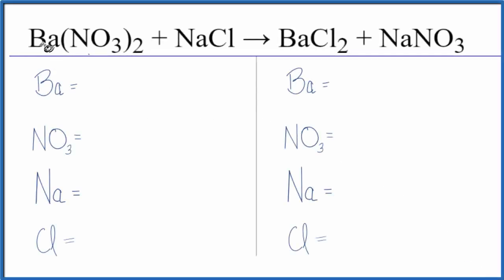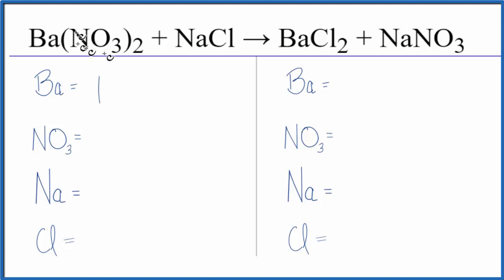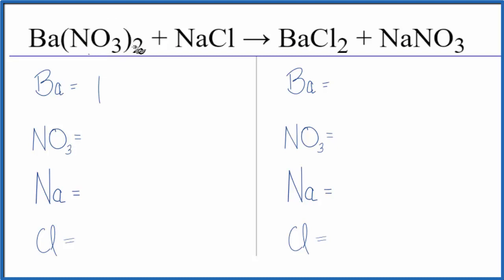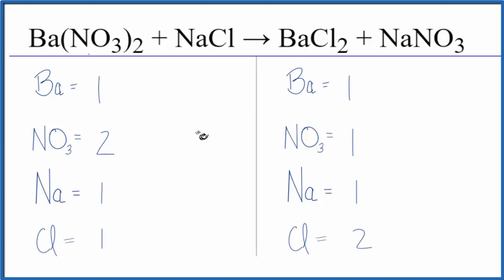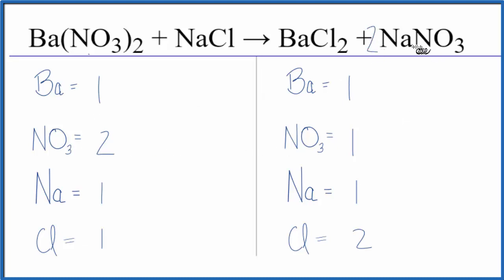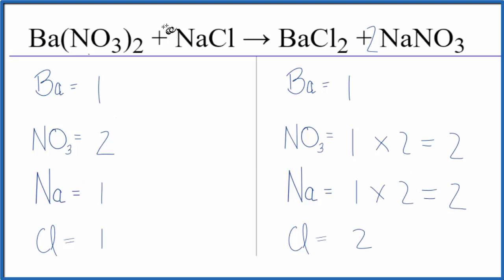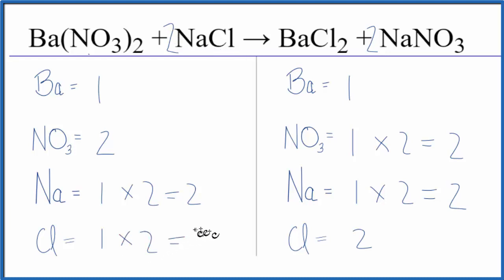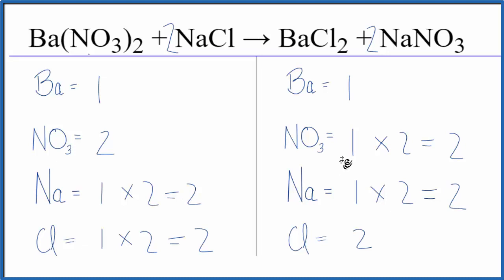How to Balance Ba(NO3)2 + NaCl = BaCl2 + NaNO3 (Barium nitrate + Sodium chloride)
In this video we'll balance the equation Ba(NO3)2 + NaCl = BaCl2 + NaNO3 and provide the correct coefficients for each compound.  Note that because the products are all soluble in water (aqueous) we can say that NO REACTION took place.  We can still balance the equation, but the reaction would not form a new product.

To balance Ba(NO3)2 + NaCl = BaCl2 + NaNO3 you'll need to be sure to count all of atoms on each side of the chemical equation.

Once you know how many of each type of atom you can only change the coefficients (the numbers in front of atoms or compounds) to balance the equation for Barium nitrate + Sodium chloride.